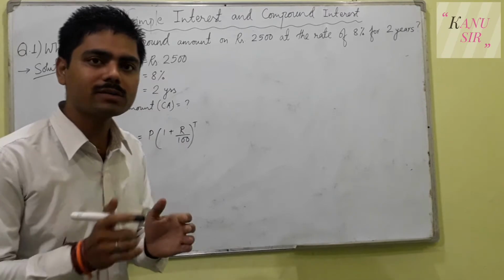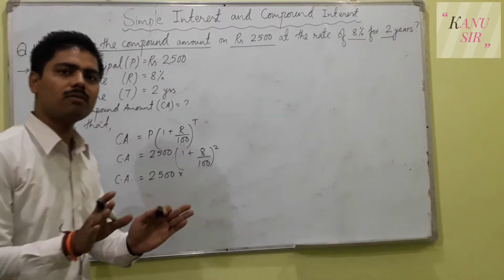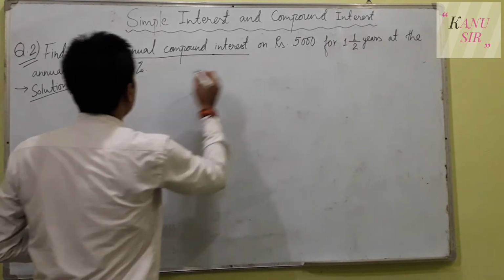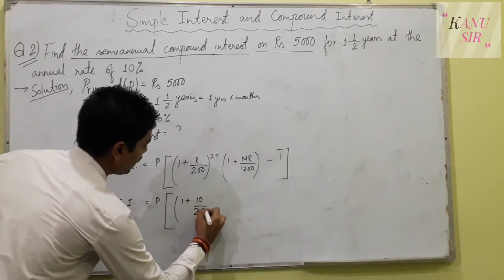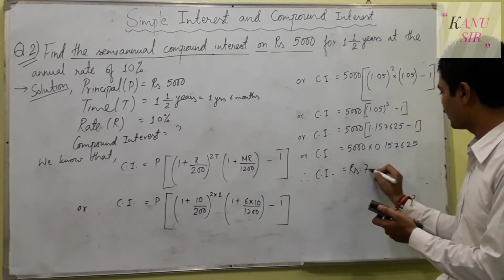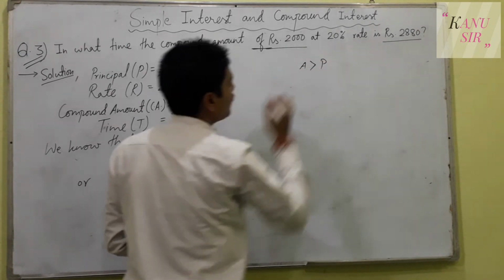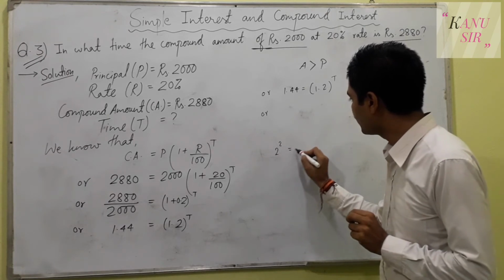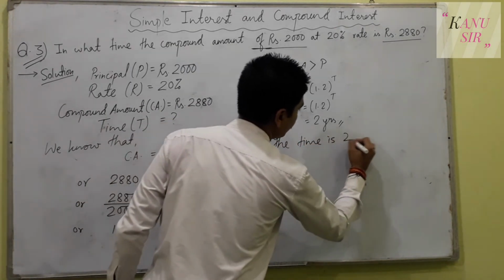Easy questions of Compound Interest solved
Here easiest questions for understanding formulas of compound interest is solved. Hope viewers will find helpful. Keep practising!!! Keep learning!